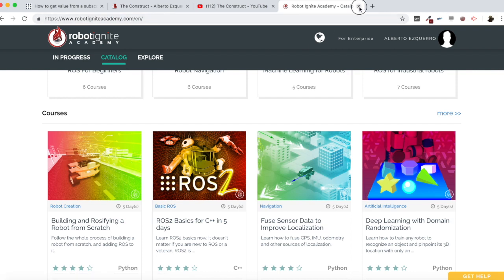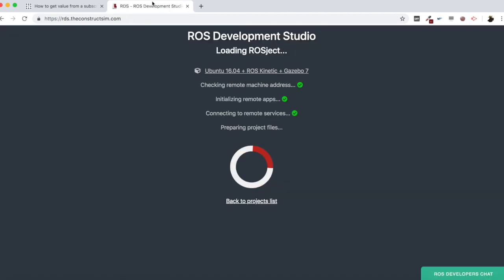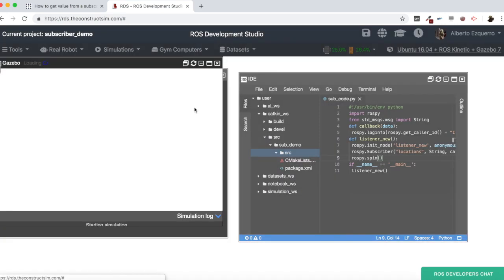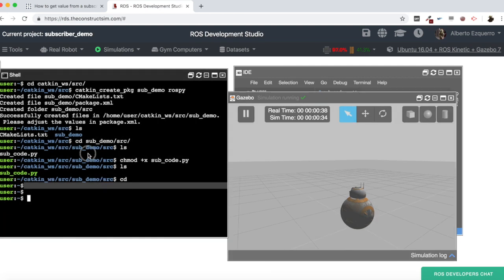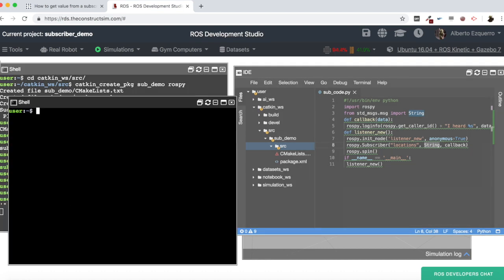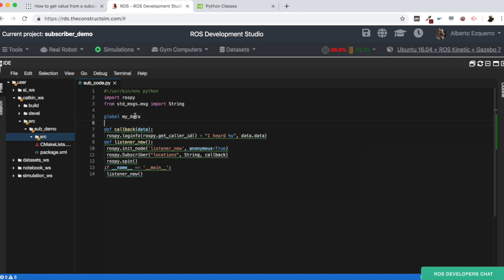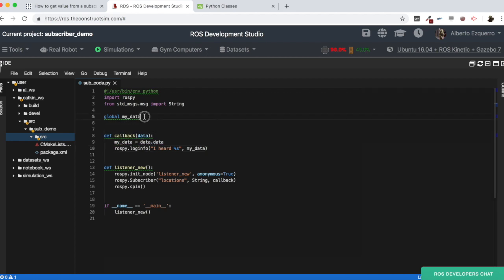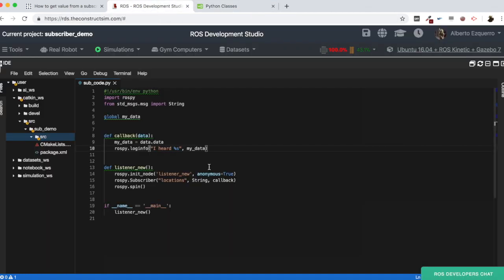[ROS Q&A] 186 - How to store value from a subscribed topic in ROS in Python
In the video of today, we are going to see how you can easily store a value from a subscribed topic into a variable in order to use it later for further purposes. In this case, we will use a global variable to do so.